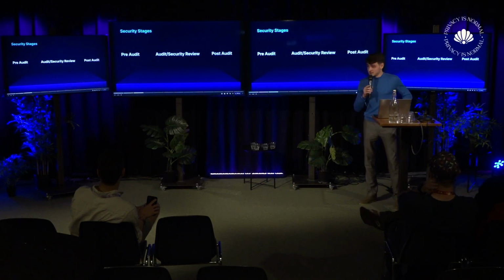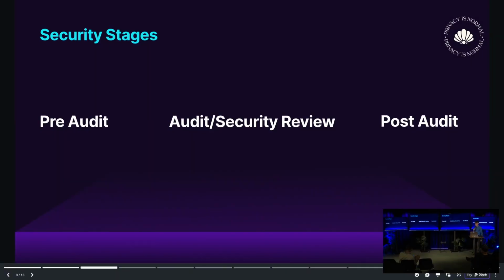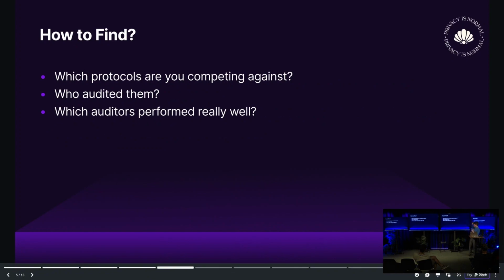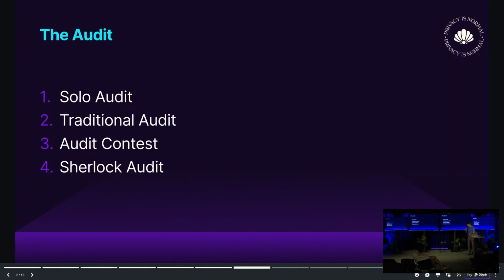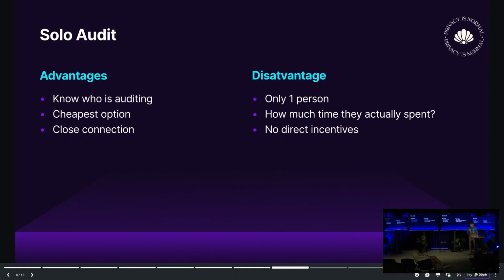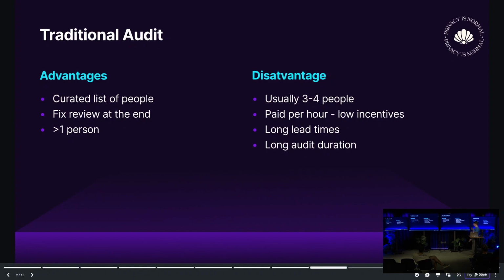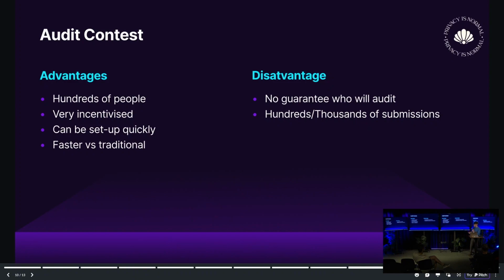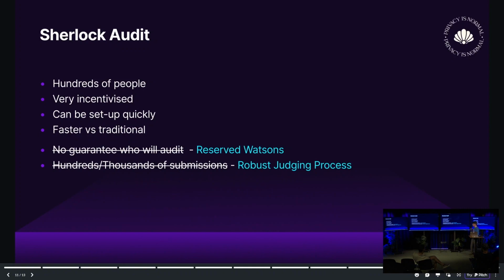Sherlock│What is security in Web3│ETHDam 2024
Join Dan from Sherlock for a talk “What is security in Web3” at ETHDam 2024.

James Campbell - MC of ETHDam, Hackathon Organiser, and Web3 Developer.

ETHDam - a conference and hackathon held in the heart of Amsterdam, Netherlands from April 12th to 14th, 2024, celebrated its second edition, gathering more than 600 participants.

In the dynamic space of ETHDam, privacy and security took center stage, featuring groundbreaking discussions on hacks, recovery, and the revolutionary work of figures like Pertsev. Privacy is dead in crypto, people that know, know. People who don’t know, should know.
ETHDam is powered by CryptoCanal, an education and events platform growing in Amsterdam, spreading its roots to Rotterdam and Zürich.

We would like to thank our partners that made this event possible. 🌷
Battleship Partner